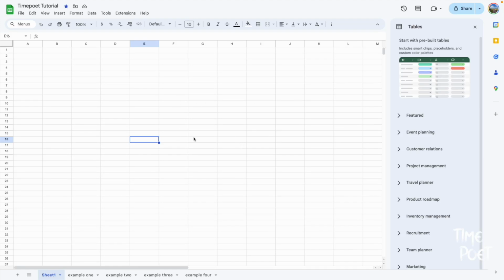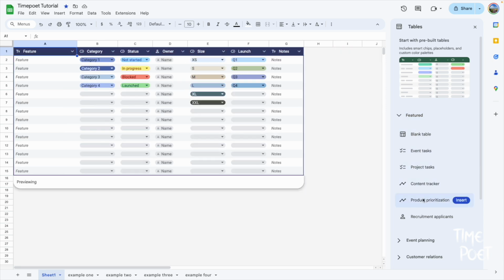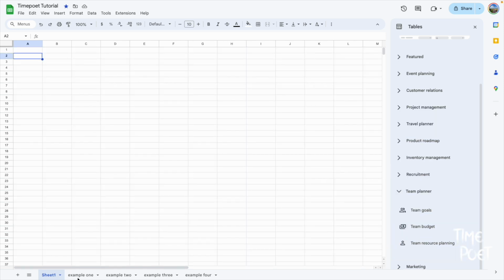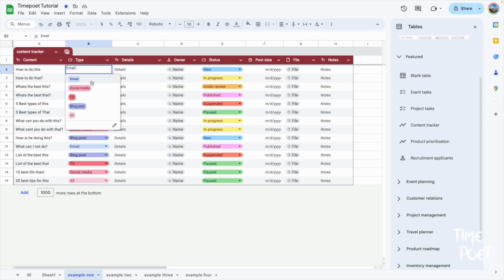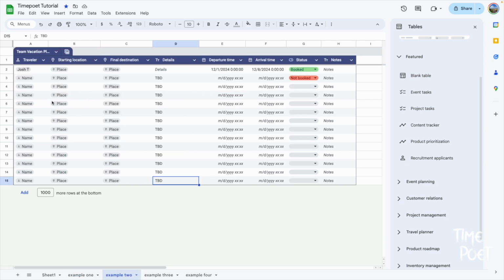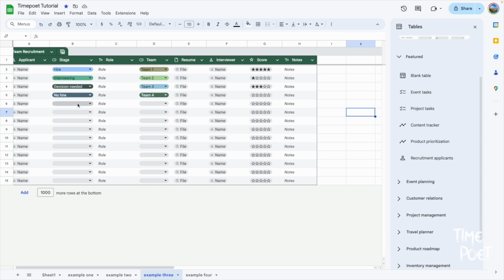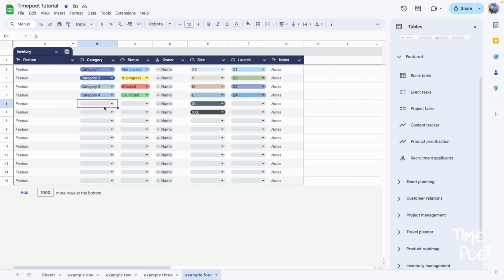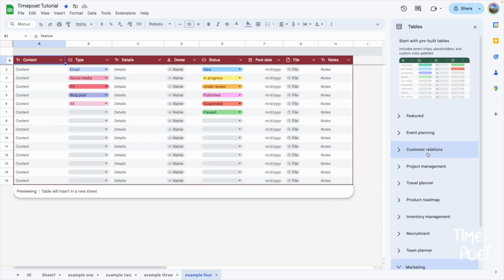Google Sheets Prebuilt Tables